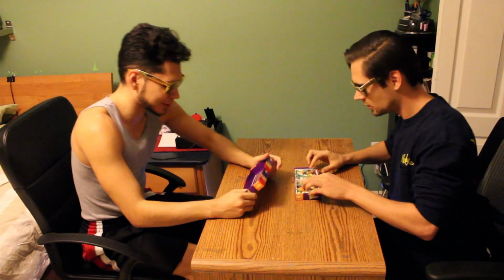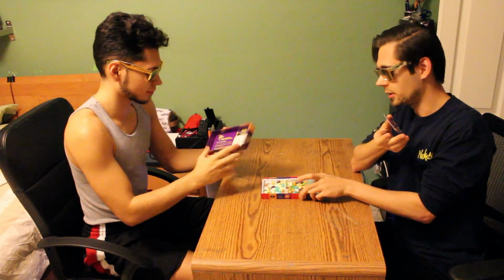Bean Boozled Challenge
Hey everyone Just2Brothers doing the Bean-Boozled Challenge this week. How this works is someone uses the spinner and whatever jelly bean flavor it lands on we both take it, for example the (brown jelly) bean can be delicious chocolate pudding or canned dog food. who will get the nasty flavor?